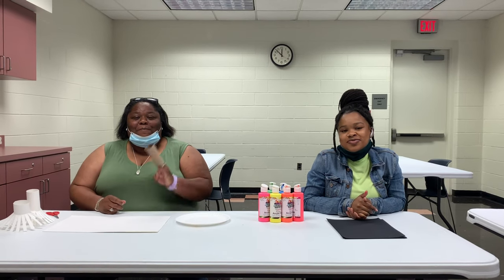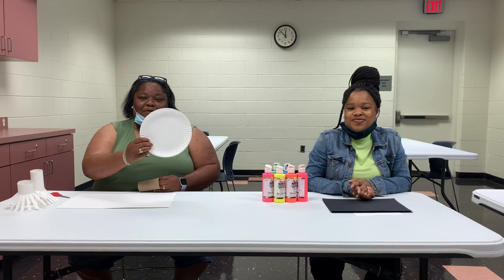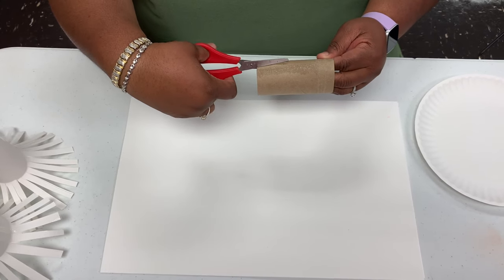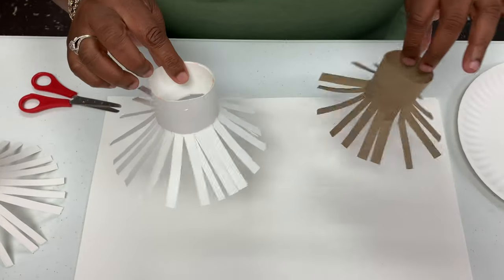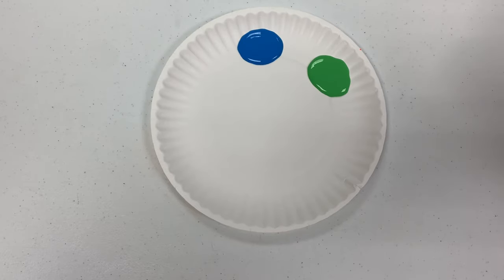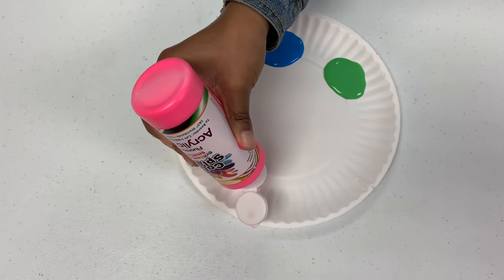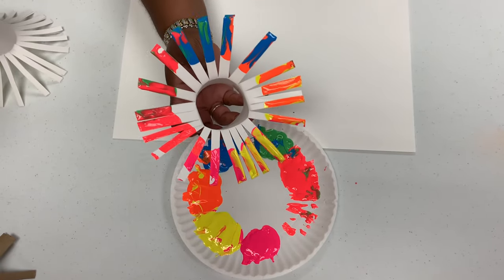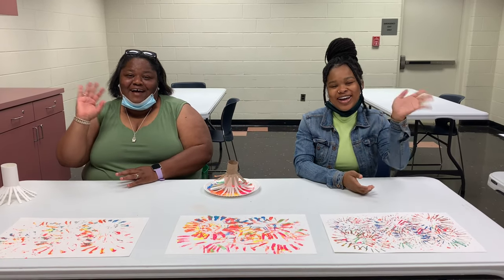NNPRT- Paper Towel Roll Fireworks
DIY Paper Towel Roll Fireworks